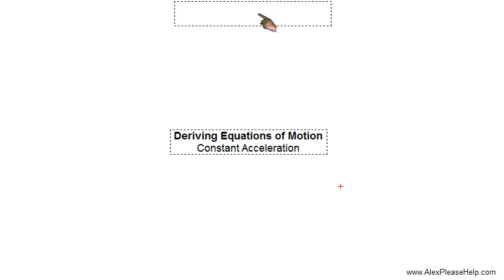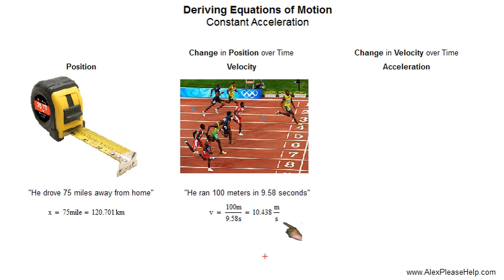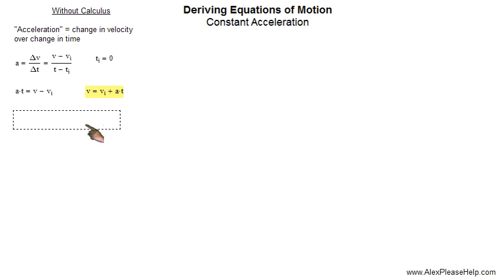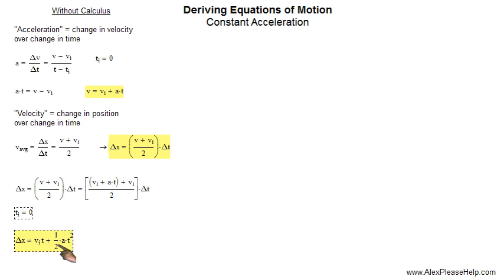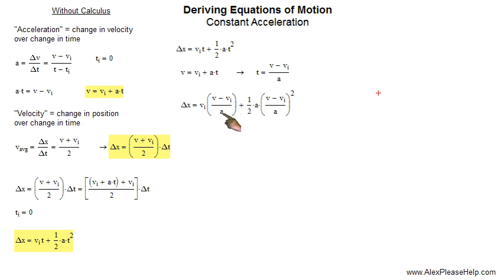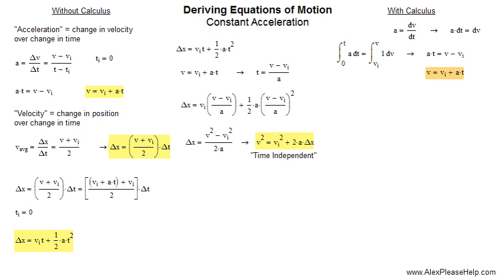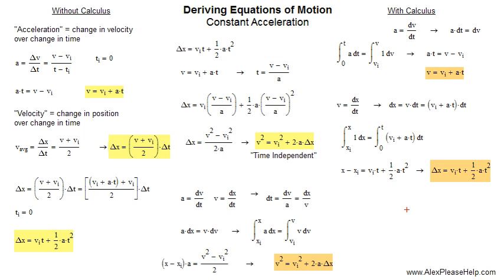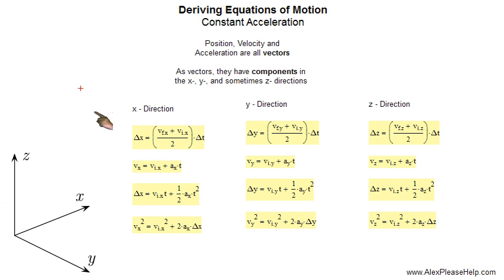How to Derive Equations of Motion - With and Without Calculus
Here's how to derive the 4 major kinematic equations (aka: equations of motion) that are used to describe the motion of particles in physics.

I show how to derive the both with and without calculus.

These equations are valid only if accleration is constant. Acceleration can be equal to zero, however it can't change.

If you have a changing acceleration, then calculus must be used to get a different set of equations.